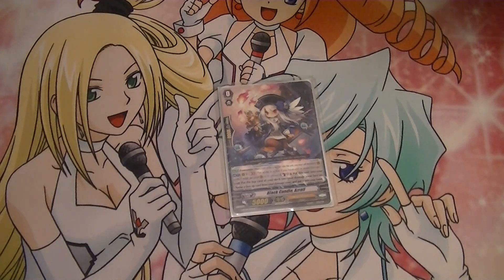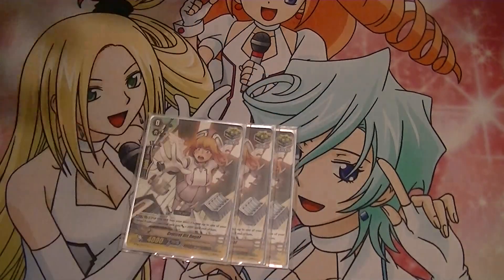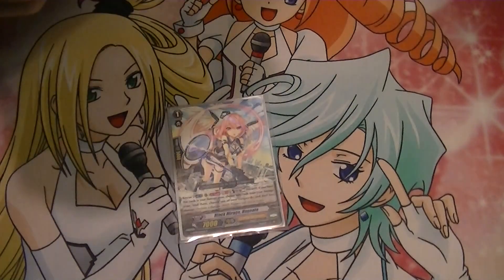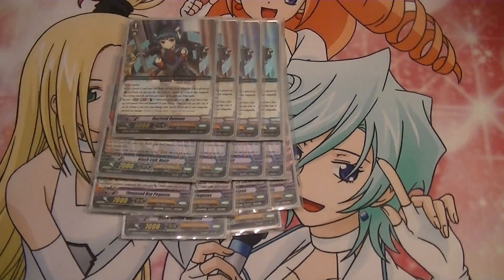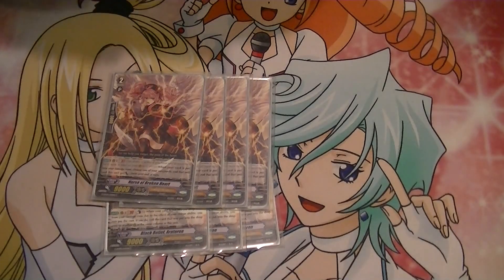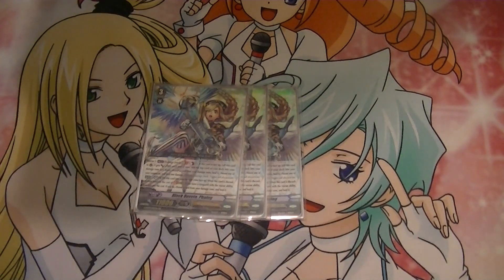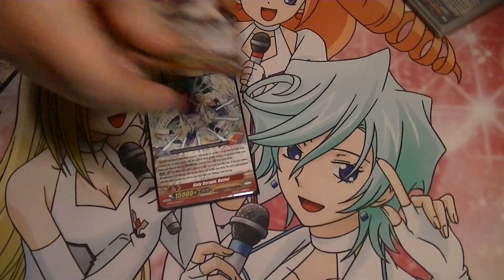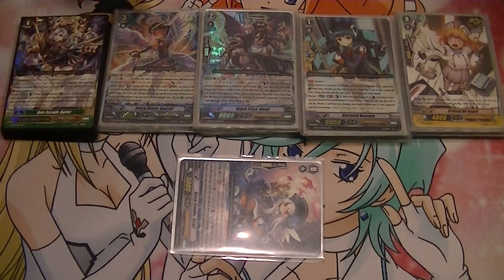Gavrail Rescue Deck Profile Post GBT09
We will try to have content up on tues, thur, and sat.